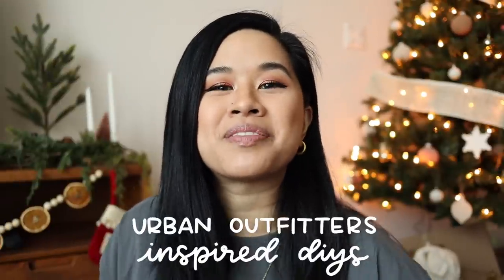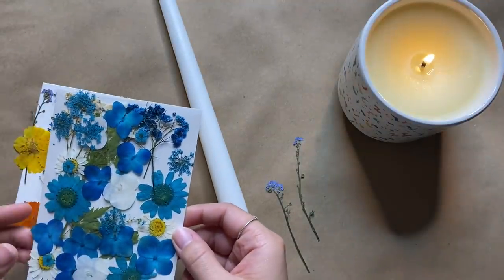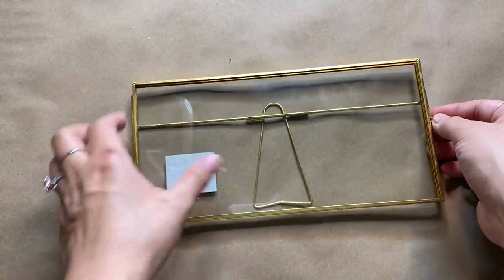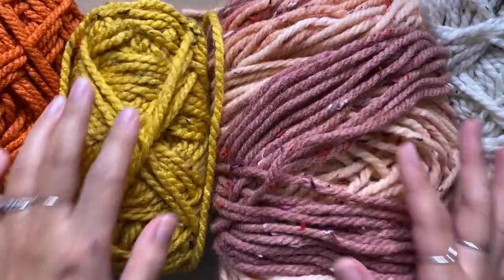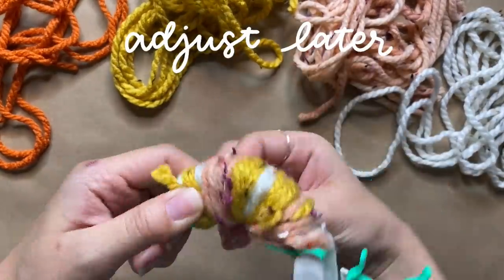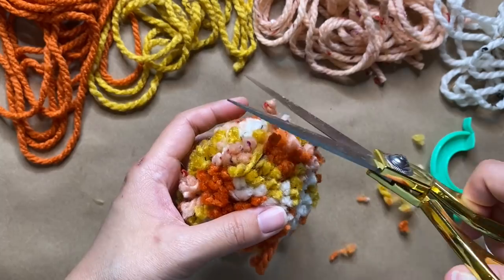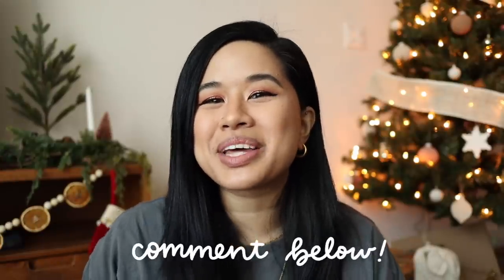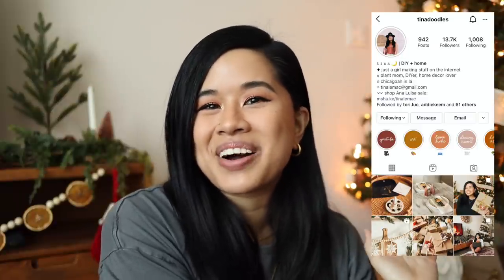URBAN OUTFITTERS INSPIRED DIY DECOR *QUICK + EASY* | Pressed Flower Candles, Boho Pom Pom Garland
Today we're recreating some DIYs inspired by Urban Outfitters! Each of these DIYs are super easy to create and take less than an hour to an hour to complete. We're going to make some super cute dried flower tapered candles, a pressed floral frame, and a super cute pom pom garland! Each one is a much more affordable option compared to the original and I LOVE each one of the pieces.

FLORAL CANDLE
Original - $18
DIY - Under $3 for set of 2!

PRESSED FLOWERS FRAME
Original - $29
DIY - Under $10!
✧ Pressed Dried Flowers
✧ Pressed Glass Locket Frame (exact)

POM POM GARLAND
Original - $24
DIY - Under $10!
✧ Pom Pom Maker
✧ Softee Chunky Pumpkin Yarn

POM POM TUTORIALS
✧ How to Use a Pom Pom Maker (@redtedart)
✧ How to Make Pom Poms with Cardboard (@sheepandstitch)
✧ How to Make Pom Poms with Toilet Paper Rolls (@RoomtoGrowTV)
✧ How to Make Poms Poms with a Fork (@redtedart)
✧ How to Make Cheetah Print Pom Poms (@HenryLeArt)
✧ How to Make Flower Print Pom Poms (HonestlyMedia)